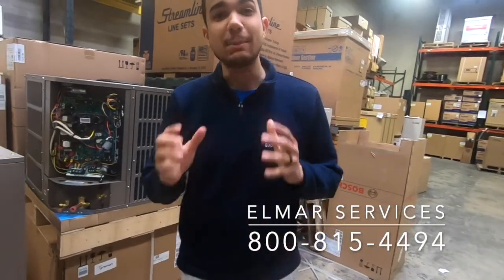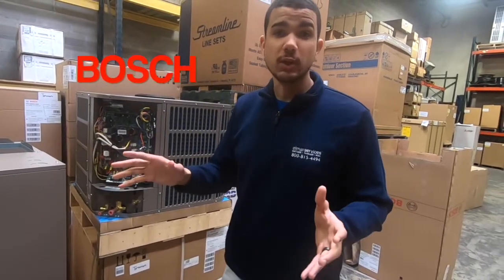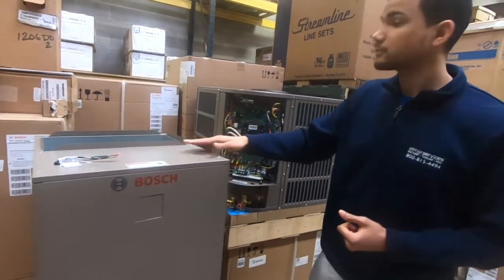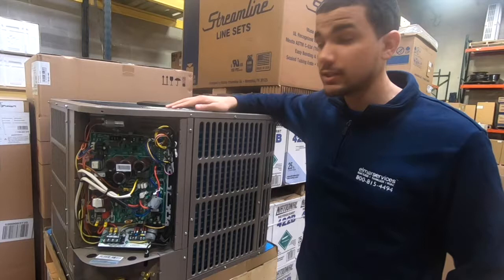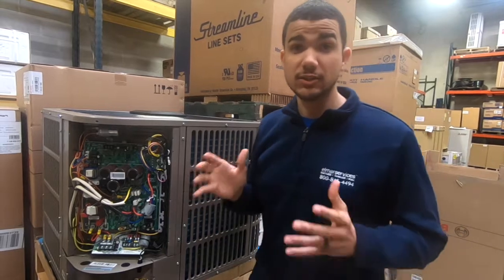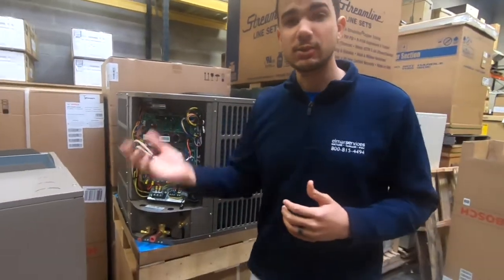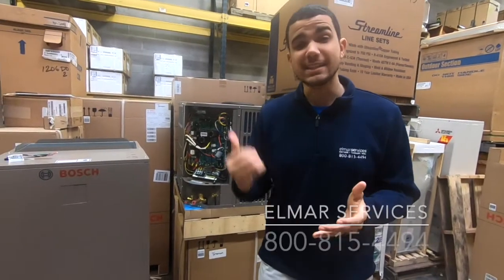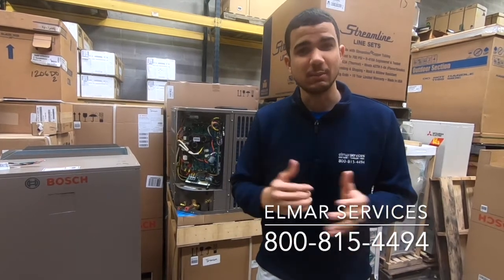Presenting: Bosch Inverter Ducted Split System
Meet the Bosch Inverter Ducted Split System

The Bosch Inverter Ducted Split system provides supremely-efficient comfort by adjusting operating speeds rather than a simple on/off control like other units, thereby reducing operating costs and saving you money.

These robust and durable units are made with the Bosch quality you expect and deserve. The system’s intelligent features work in tandem with your thermostat to automatically learn your preferences, while integrated sound-dampening features keep the units nice and quiet for your peace of mind.

(1) 56 dBA sound level is based on the outdoor unit.
- Ultra-efficient inverter drive system delivers up to 18 SEER outperforming less efficient 1 and 2-stage systems
- Variable-capacity control to precisely match the cooling/heating load - no more no less
- One of the quietest and most compact air-to-air systems with outdoor sound levels as low as 56 dBA
- Delivers ultimate comfort through stable room temperature using your choice of thermostat
- 10-year Residential Limited Warranty
- Smoothly ramps up operation, which avoids spikes in energy use and protects the system’s life-cycle